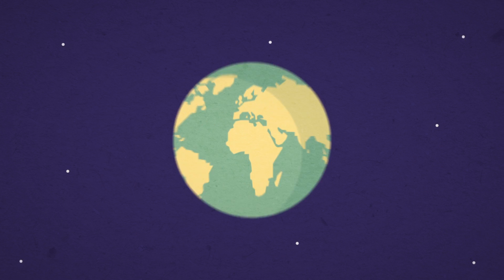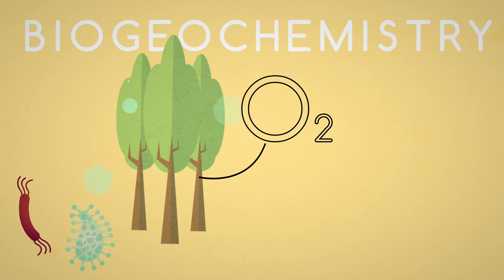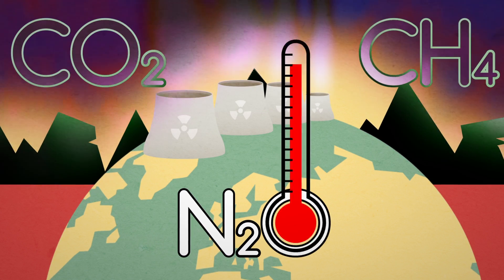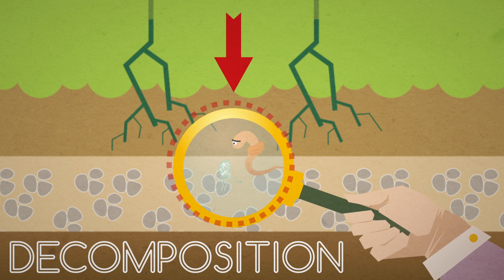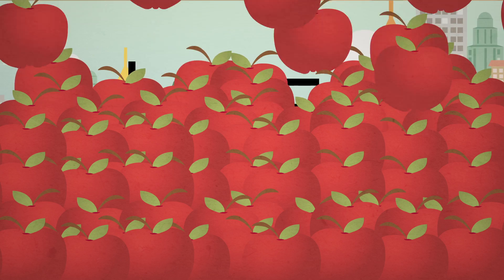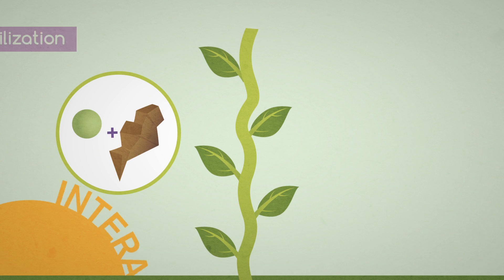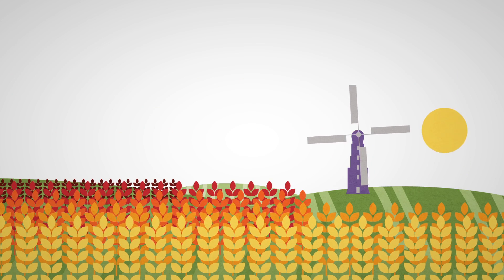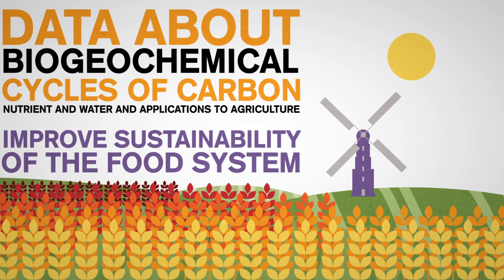Soil Biogeochemistry ( by Dijkstra Laboratory)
Have a look at what is going on at Dijkstra Laboratory at The University of Sydney. The video will introduce you to the research carried at this laboratory (for more info visit their website), where they combine environmental research about soil and plant-soil interactions to food production. This will inform us about possible application and how our agricultural system will fit into a changing climate.
The video was commissioned by Ass. Prof. Feike Dijkstra and realized with a Motion Graphic technique.